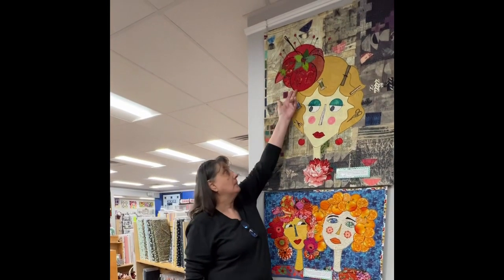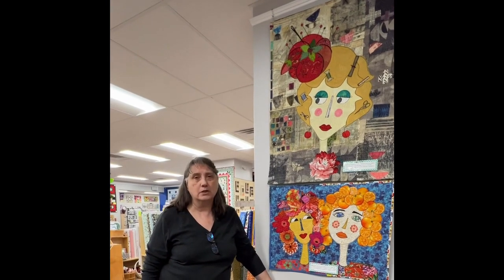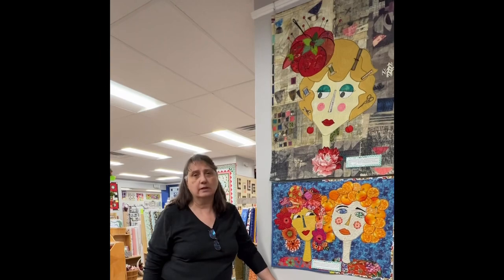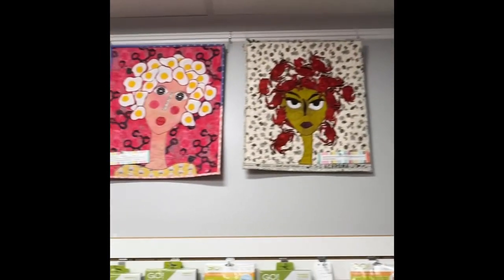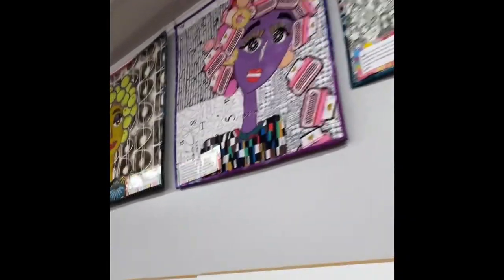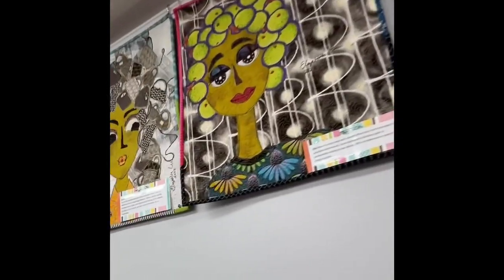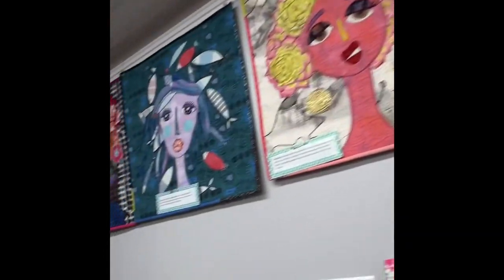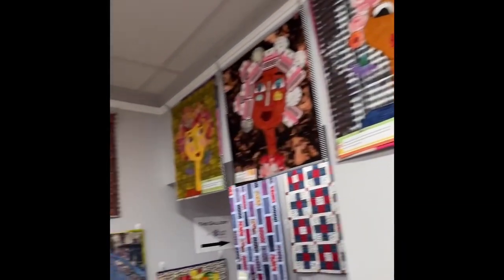Elizabeth’s Portraits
Our very own staffer, Elizabeth, created so many unique face portraits. Each has its own character and personality.